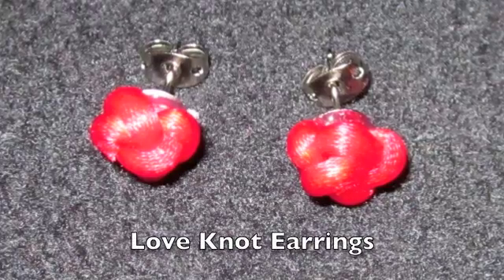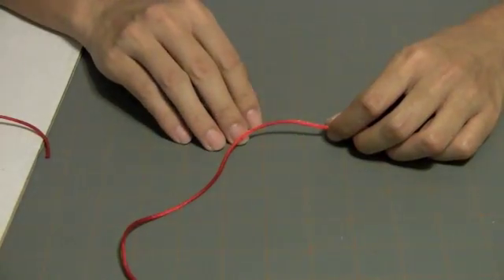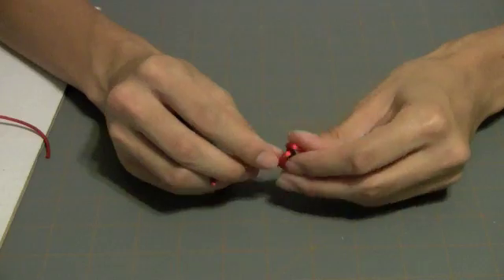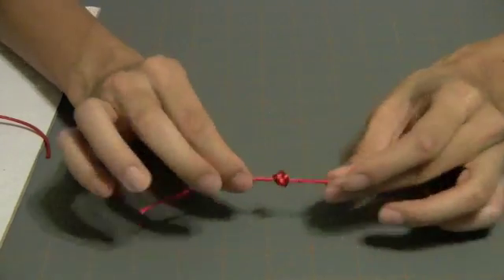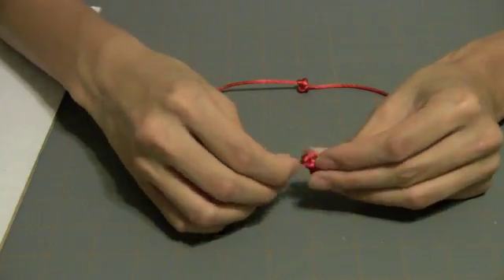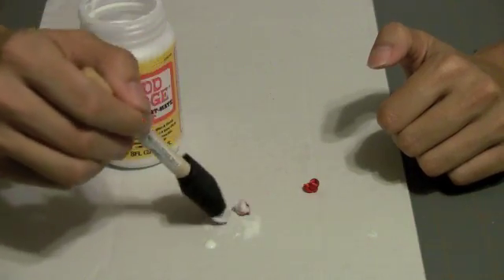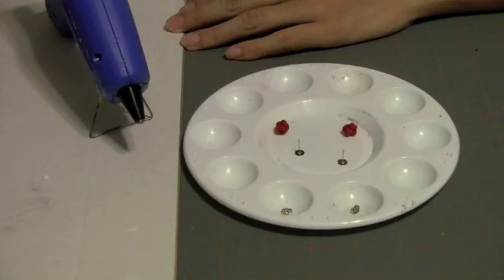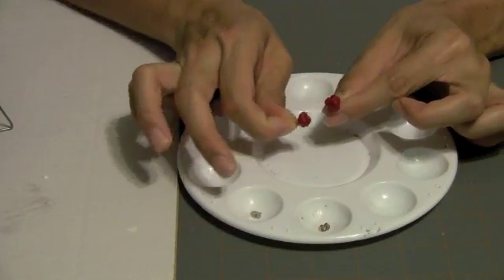How to Make Christmas Cord Knotted Earrings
Give a gift that's both festive and stylish this holiday season. Create your own Christmas Cord Knotted Earrings using hot glue, Mod Podge and red cord. This is a great craft for beginners and can be worn all year long. Get creative and make a bunch - mix up the colors for a crazy look.